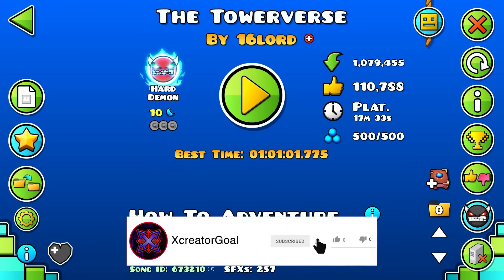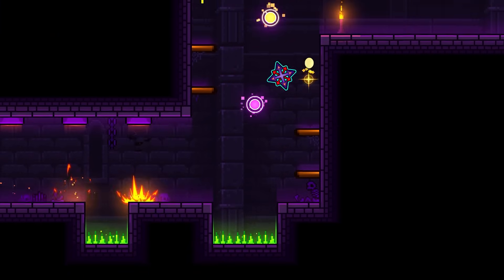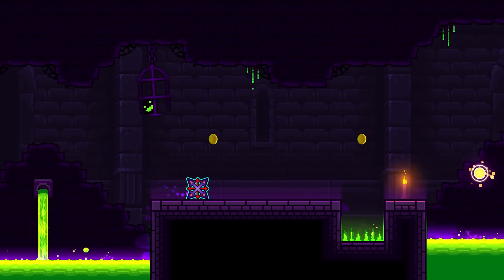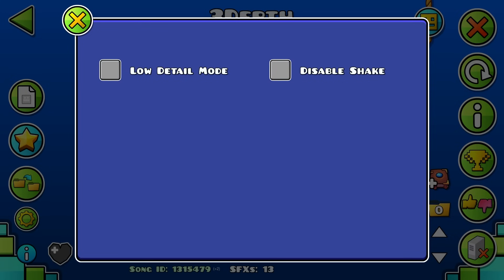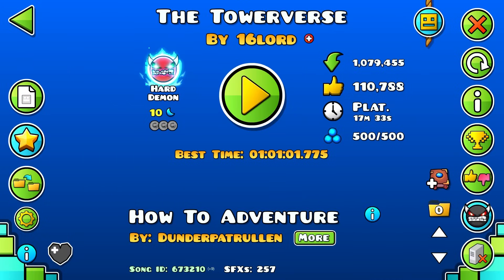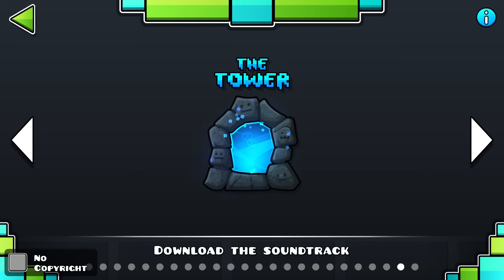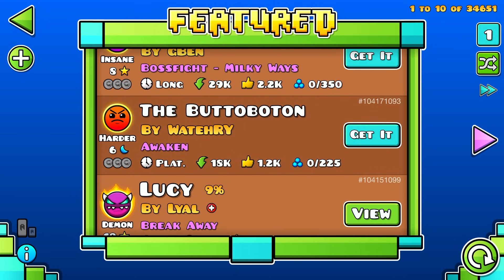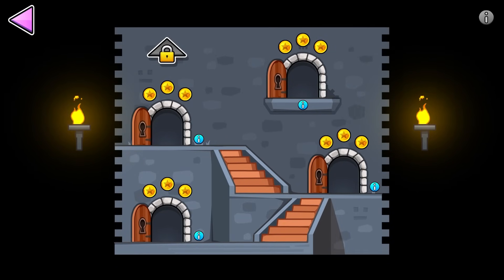How To Get A Mythic Level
▶My Third Channel:  @ZcreatorGoal